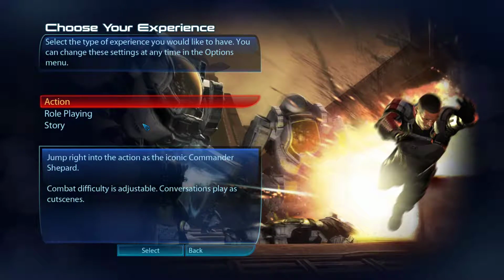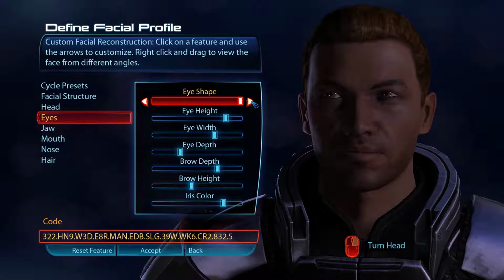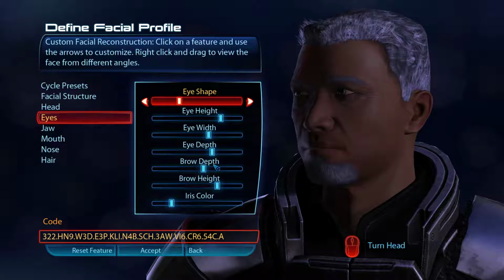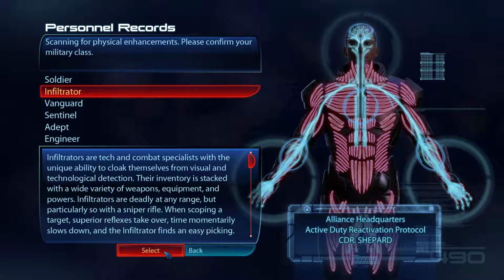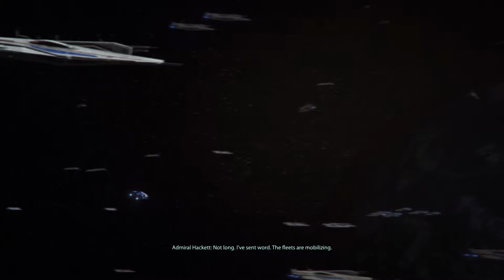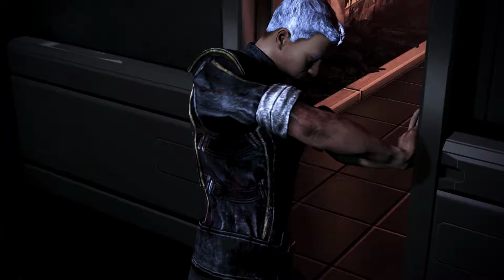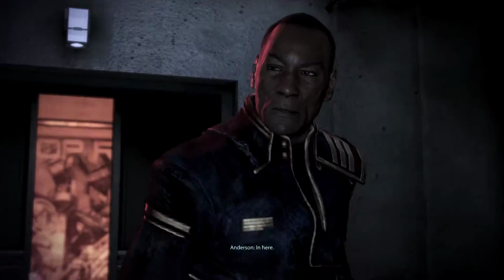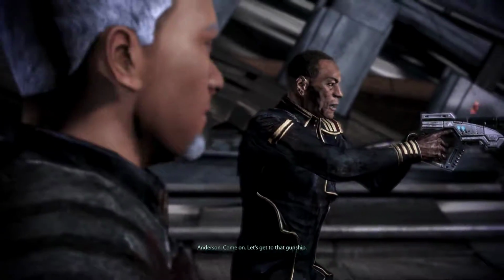Mass Effect 3 Gameplay - Part 1 | While Waiting For Andromeda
Welcome to part 1 Mass Effect 3 gameplay walkthrough. While waiting for upcoming Mass Effect Andromeda it's good idea to re-play one of the previous parts to at least get familiar with the franchise.

Hope you enjoy! Please leave thumbs up & comments :) Thanks and happy watching.